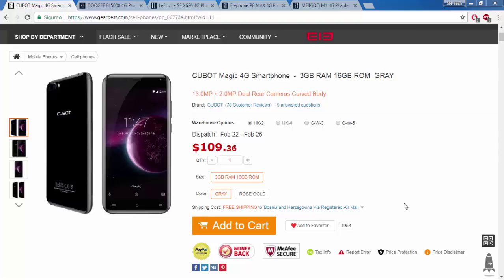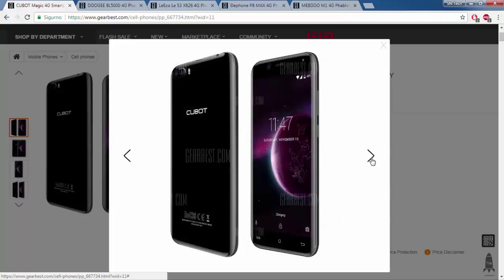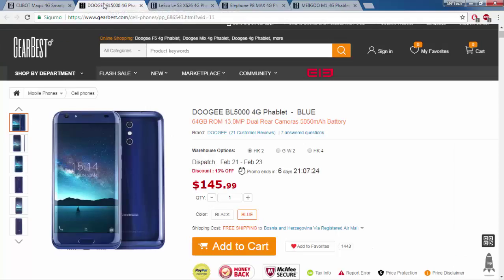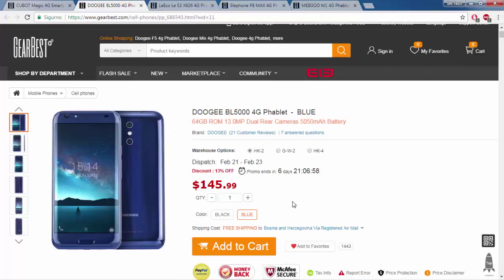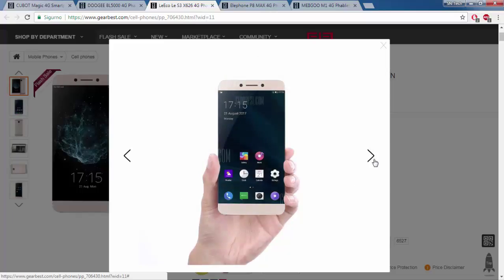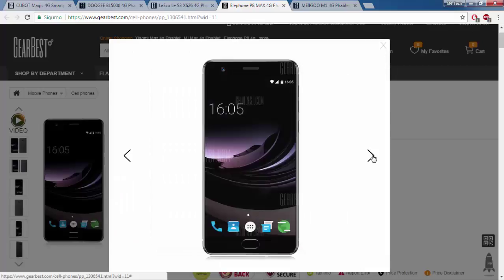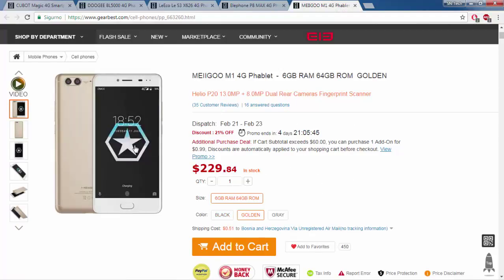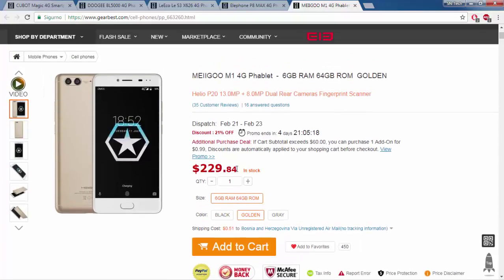Top 5 Low-coast and best smartphone 2018